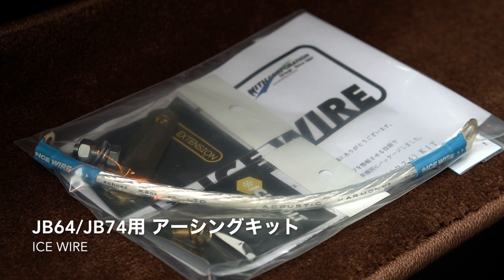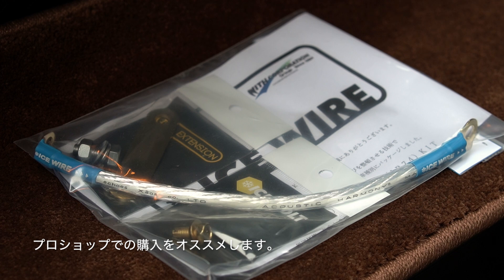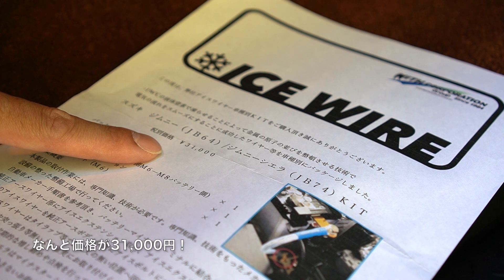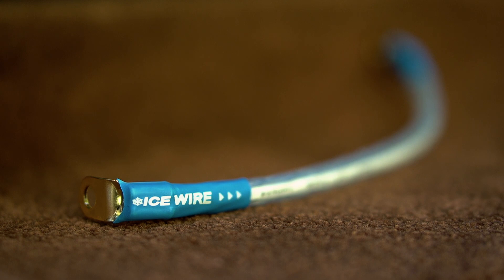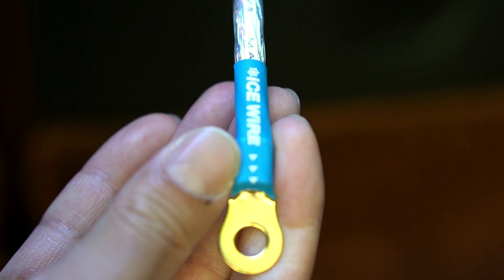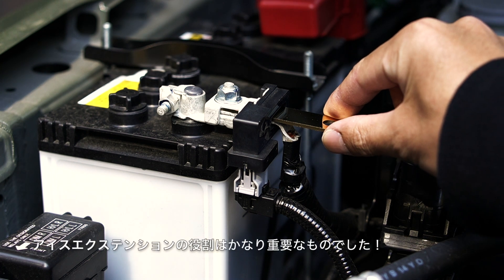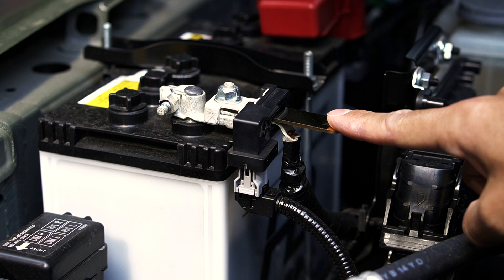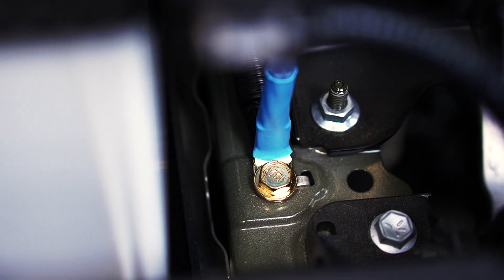新型ジムニー 有名なあの怪しいパーツを取り付けてみました！謎のパーツ ICE WIRE アイスワイヤー！！【SUZUKI Jimny JB64ジムニー JB74シエラ】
遂に怪しいオカルト系パーツに挑戦！まずは取り付けです！【SUZUKI Jimny】新型ジムニー